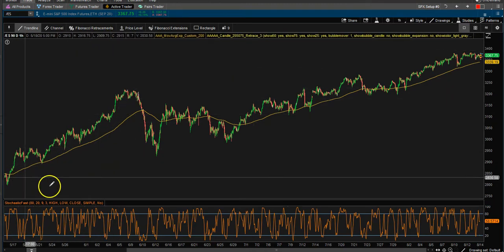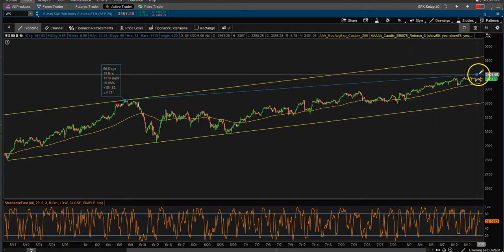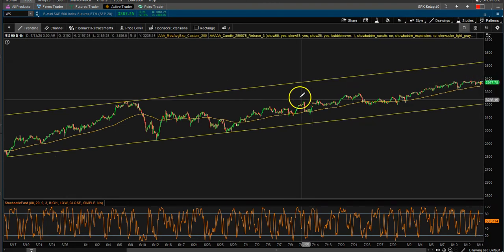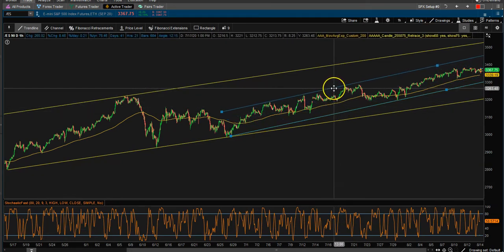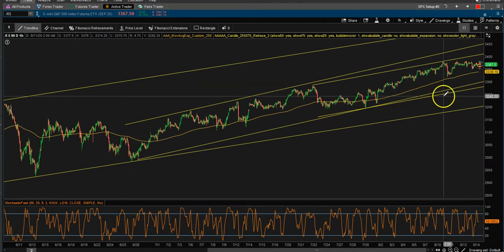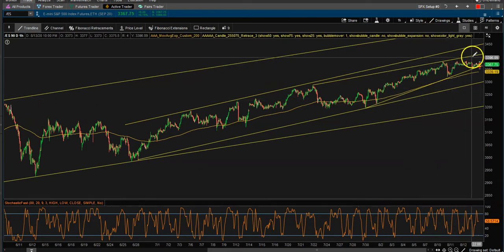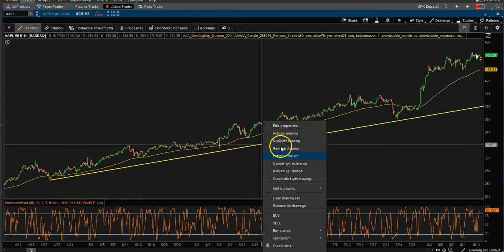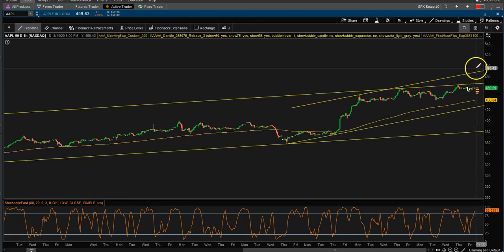How To Draw Trend Lines For Trading The Stock Market?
In Today's Free DayTradingFearless Raw & Uncut Trading Finance Education Video: In this video I show you tips and tricks and the correct way to draw trend lines for either Day Trading or swing trading the stock market.

 Here are the TOS Charts I talk about in this video with the trend lines -

Weekly Trade Zones For The S&P Emini Futures, Trade Mentoring / Coaching, Free Video Trading Course & Ebooks.